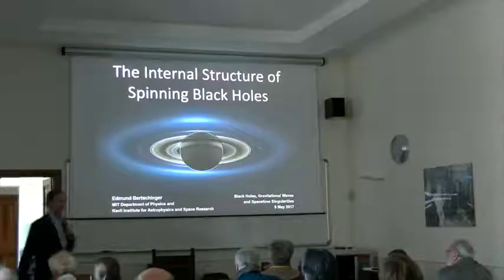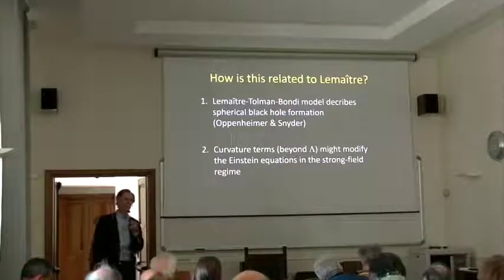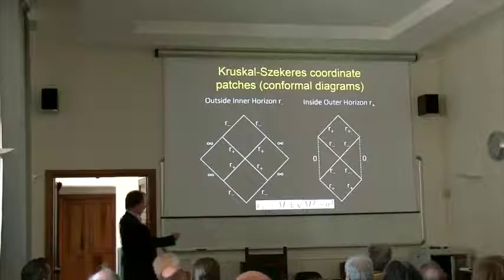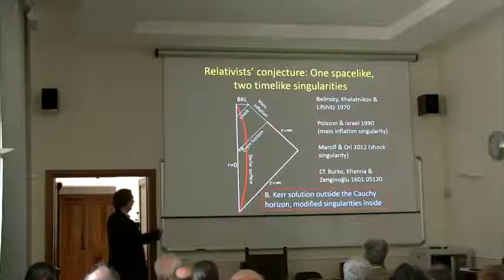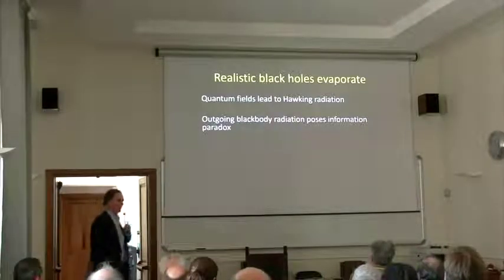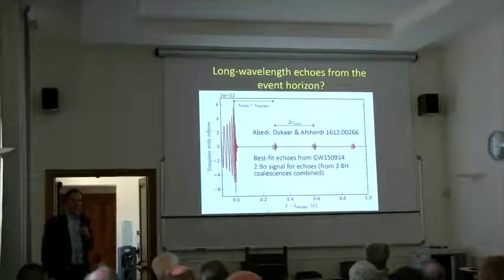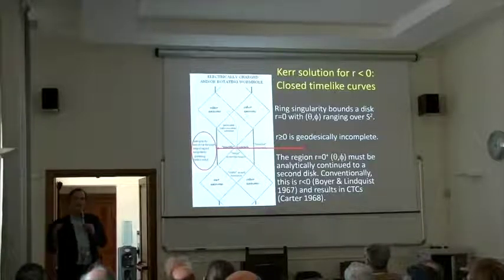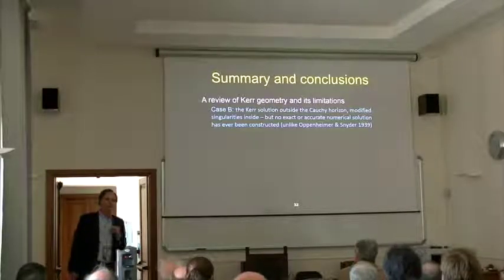Edmund BERTSCHINGER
Lemaitre Workshop May 9-12 at the Vatican Observatory with the support of INAF and INFN